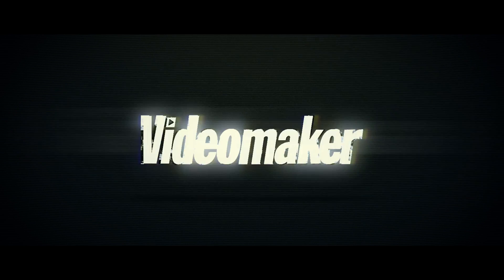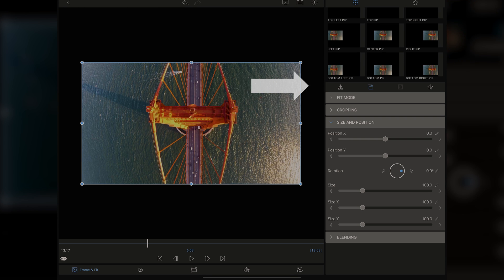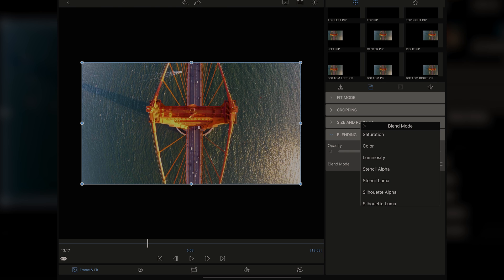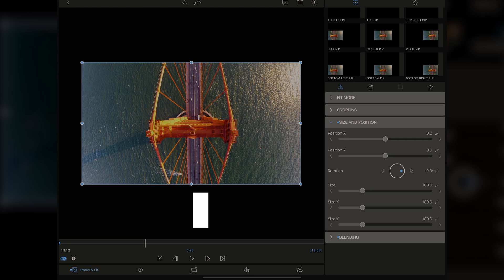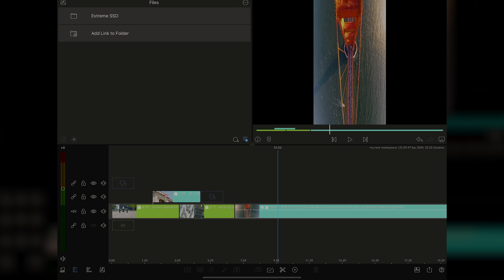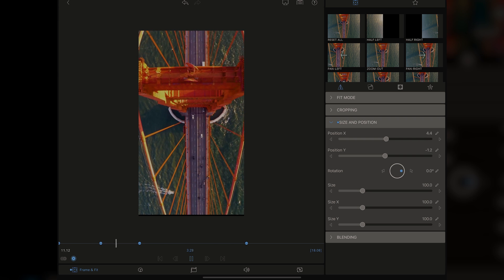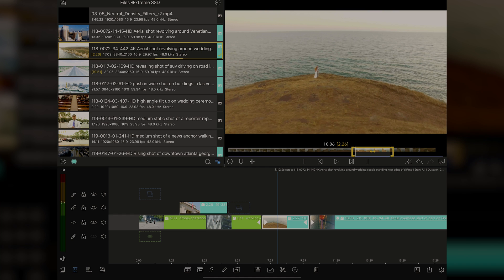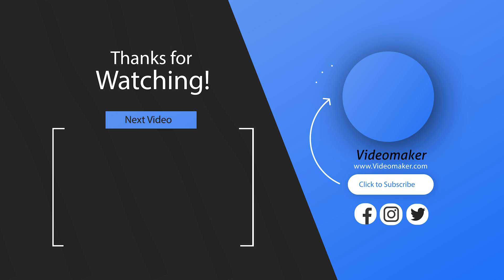How to use the clip editor and preview in LumaFusion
In this video we’ll familiarize you with the clip editor. Going over all of the parameters of clip editor. Additionally, we’ll talk about accessing the clip editor and using it. Plus, we will cover the LumaFusion preview function.

Get The 9 essential things for beginning filmmakers' shopping list today!